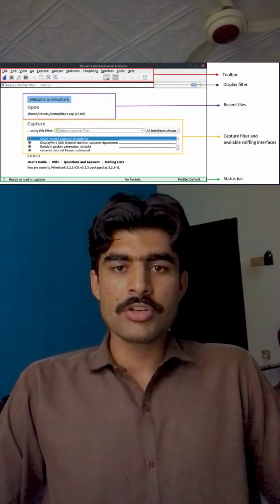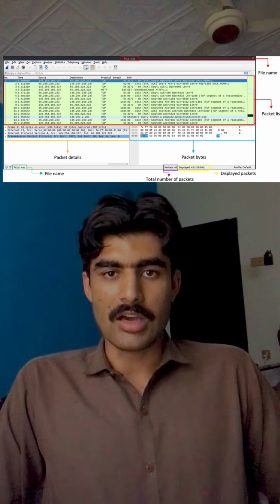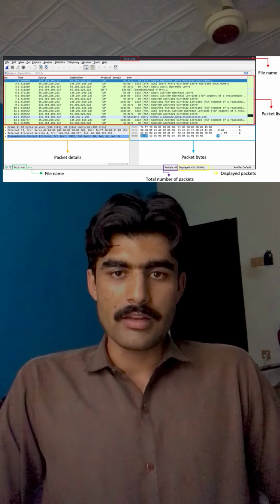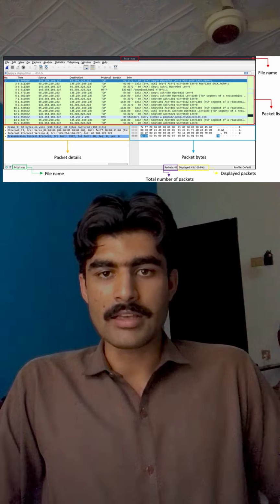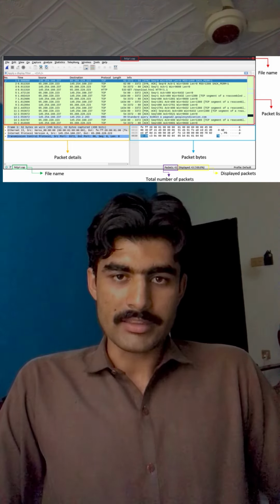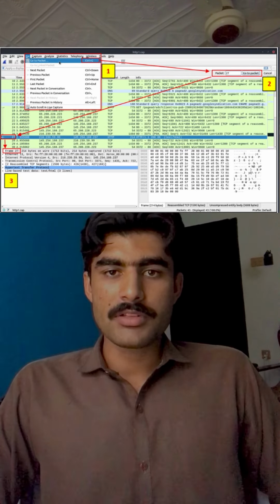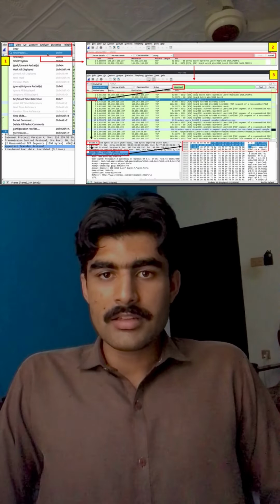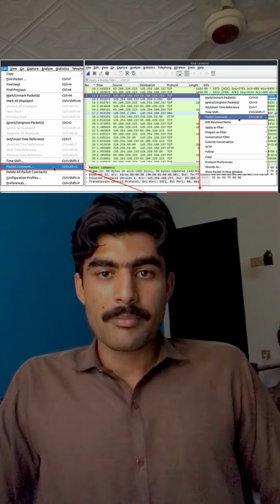Day 5 of my 30 Days Challenge of Learning Cybersecurity | Tryackme | For beginners